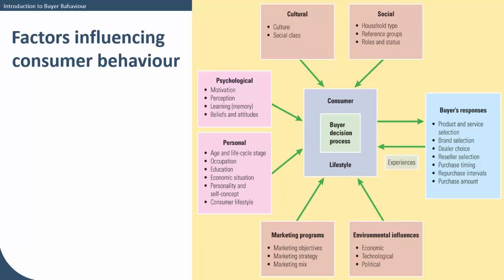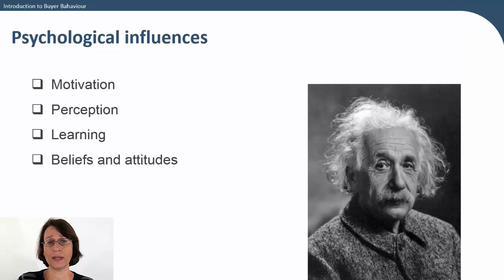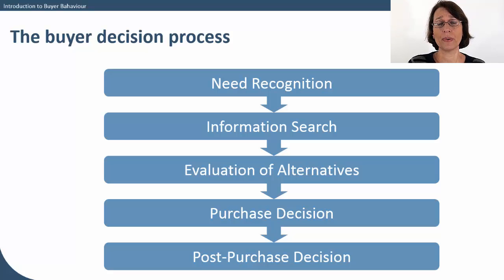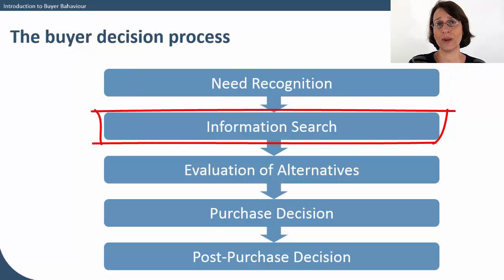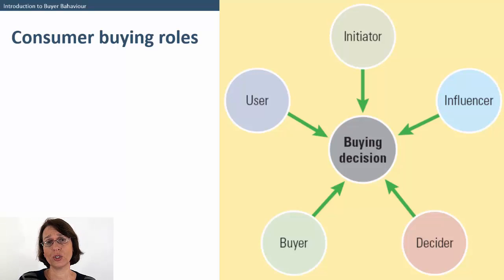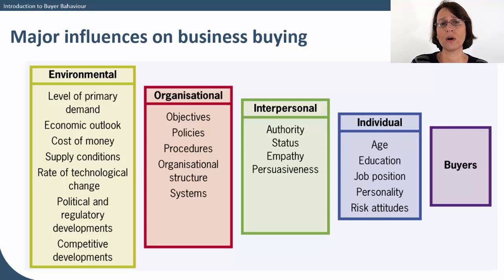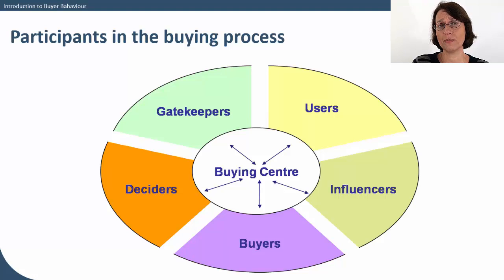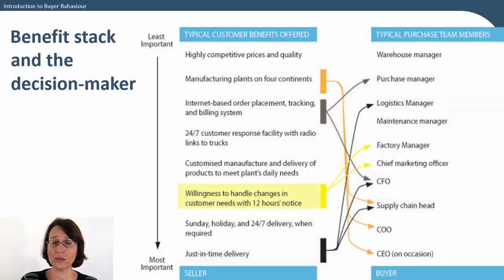Consumer Buyer Behaviour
Understanding consumer buyer behaviour, and the decision making process, is the key to reaching and engaging your customers, and persuading them to buy from you. More...